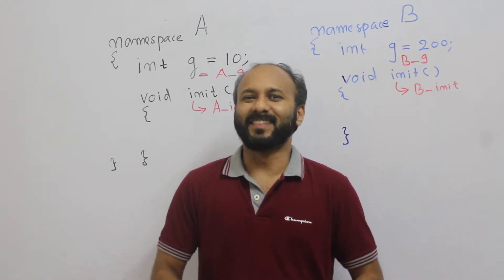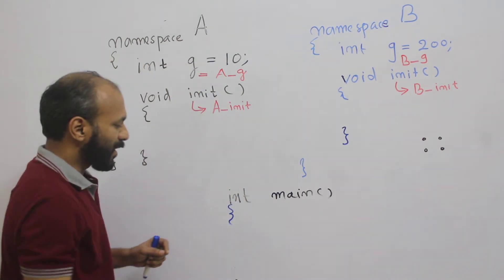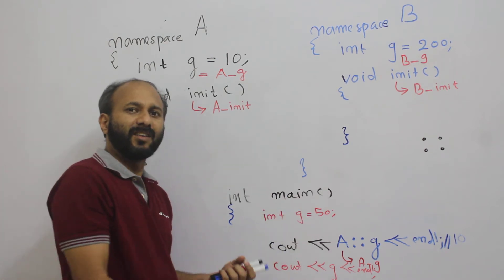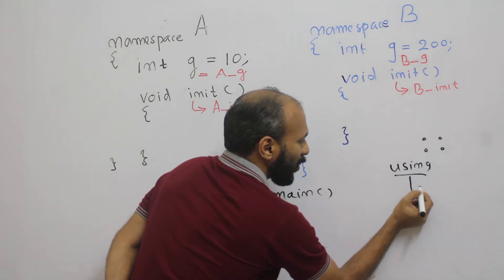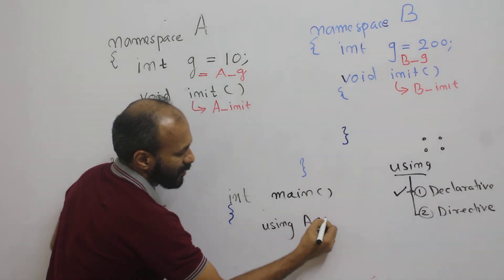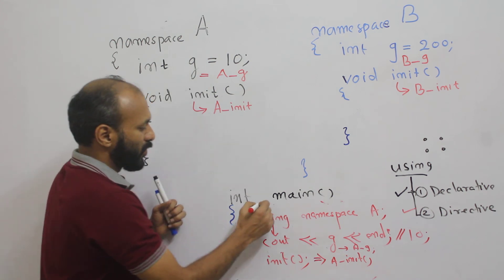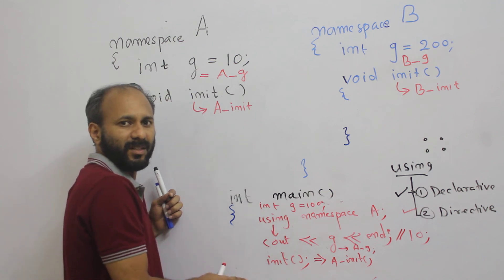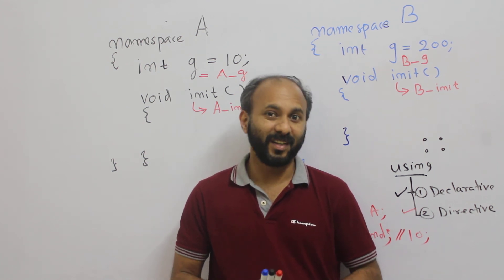Namespace accessing contents | How to access namespace elements | C++ | takeIT | SESSION 11.2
This session is continuation of SESSION 11.1, This session will explain about how we can access namespace contents, explain about scope resolution operator
 ( :: ) method as well as with using keyword (i.e declarative method and directive method ) with help of a small example.